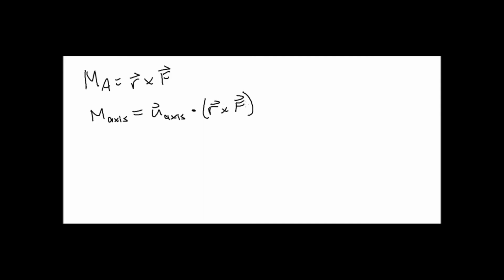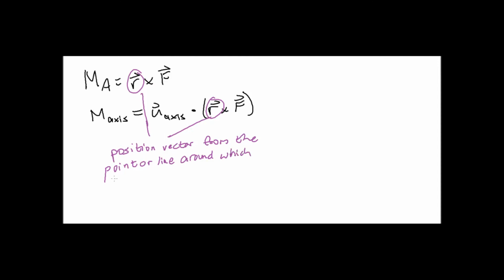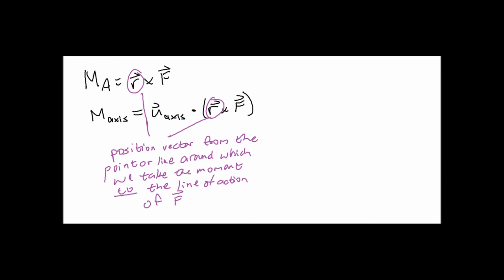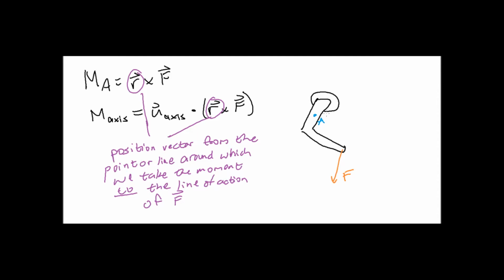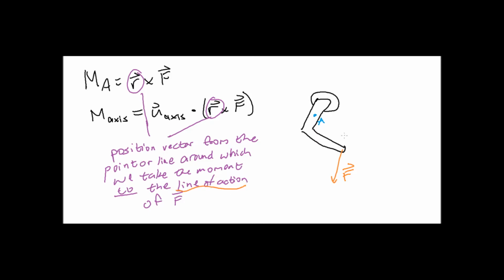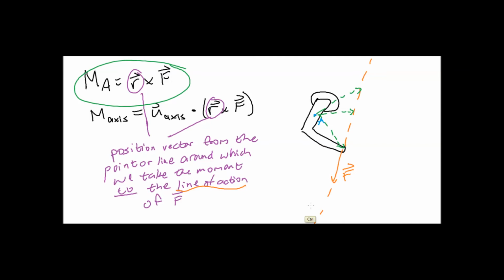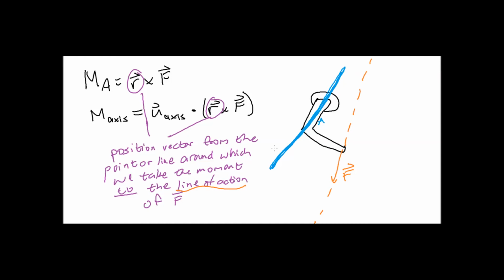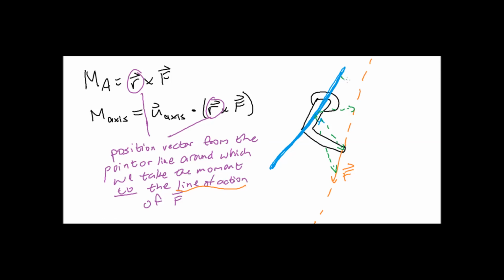Picking r for Moments in 3D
APS198 - Physics